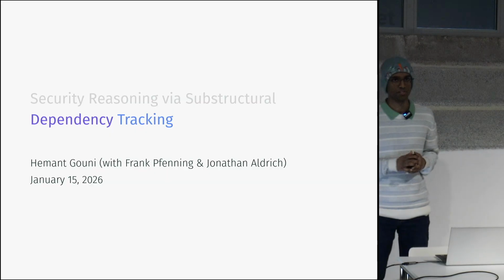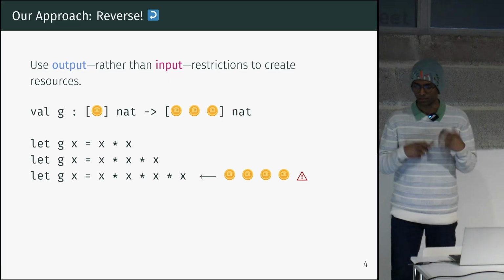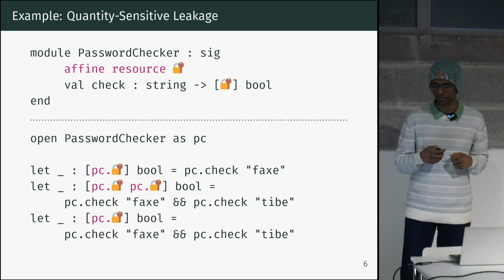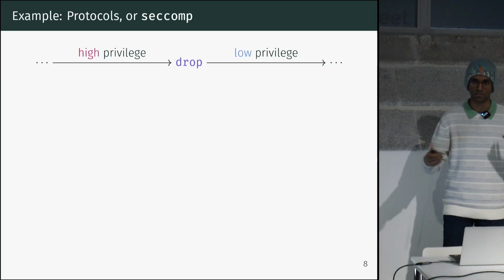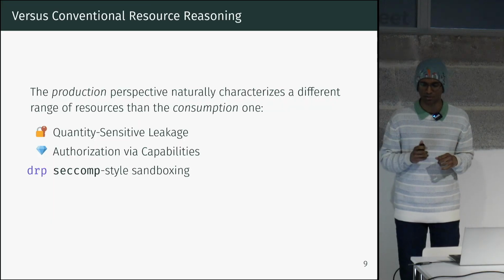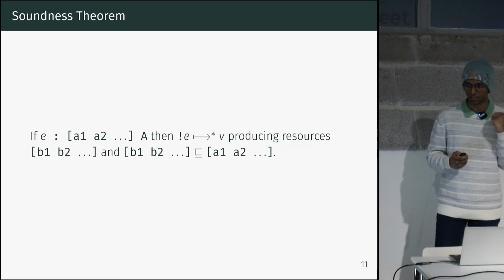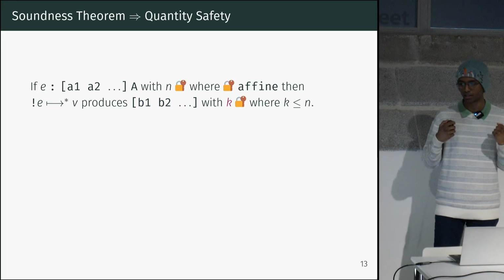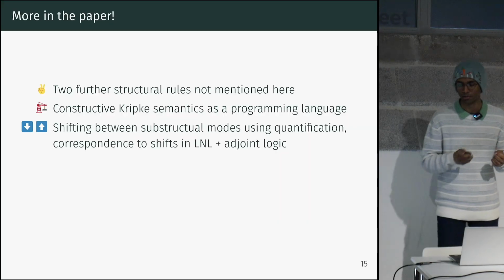[POPL'26] Security Reasoning via Substructural Dependency Tracking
Security Reasoning via Substructural Dependency Tracking (Video, POPL 2026)
Hemant Gouni, Frank Pfenning, Jonathan Aldrich
(Carnegie Mellon University, USA; Carnegie Mellon University, USA; Carnegie Mellon University, USA)

Abstract: Substructural type systems provide the ability to speak about \textit{resources}. By enforcing usage restrictions on \textit{inputs} to computations they allow programmers to reify limited system units---such as memory---in types. We demonstrate a new form of resource reasoning founded on constraining \textit{outputs} and explore its utility for practical programming. In particular, we identify a number of disparate programming features explored largely in the security literature as various fragments of our unified framework. These encompass capabilities, quantitative information leakage, sandboxing in the style of the Linux \texttt{seccomp} interface, authorization protocols, and more. We furthermore explore its connection to conventional input-based resource reasoning, casting it as an internal treatment of the constructive Kripke semantics of substructural logics. We verify the \textit{capability}, \textit{quantity}, and \textit{protocol} safety of our system through a single logical relations argument. In doing so, we take the first steps towards obtaining the ultimate multitool for security reasoning.